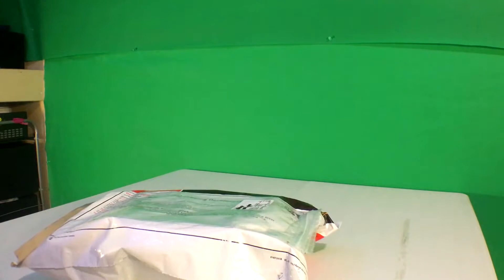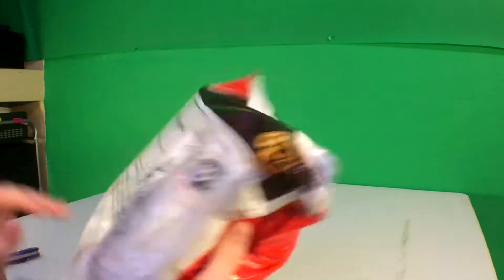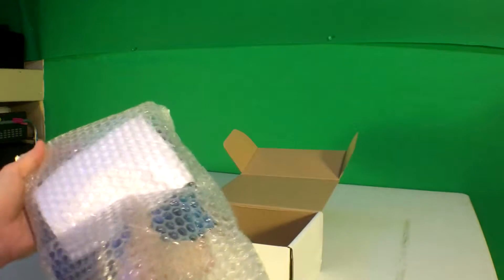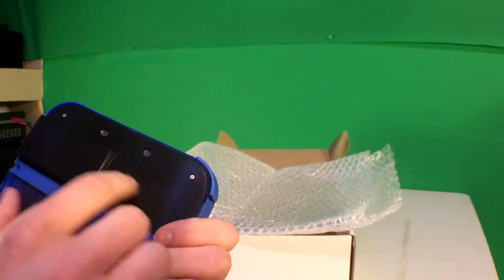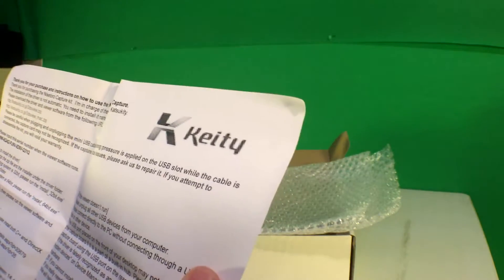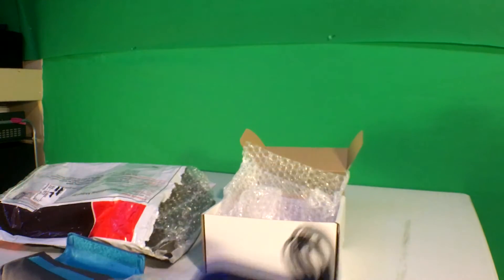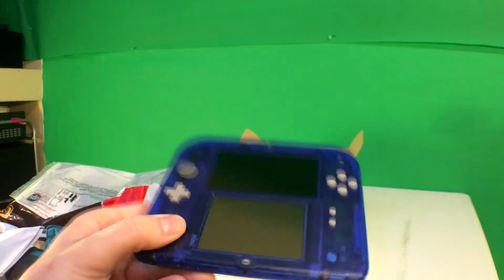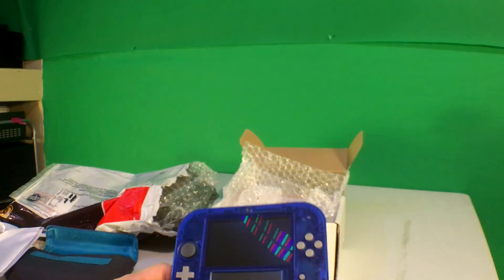2DS Katsukity Capture Card! | Crystal Clear Blue 2DS